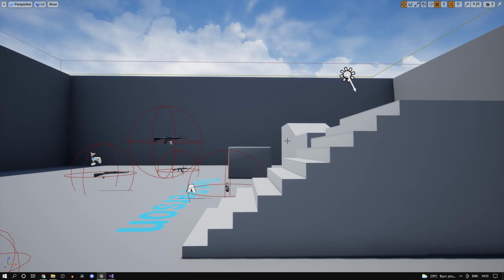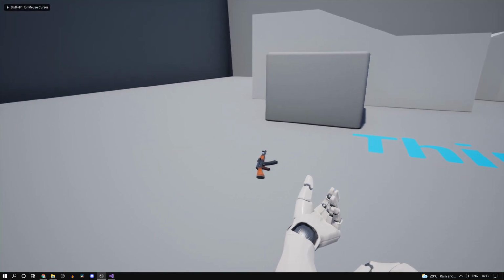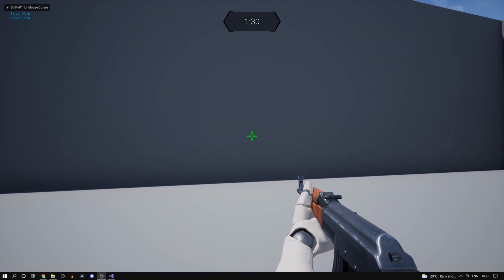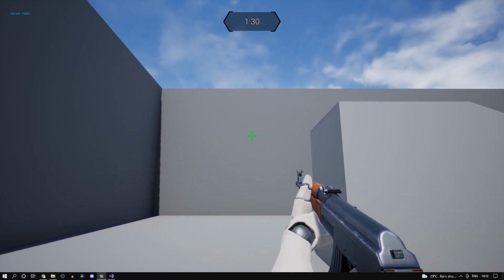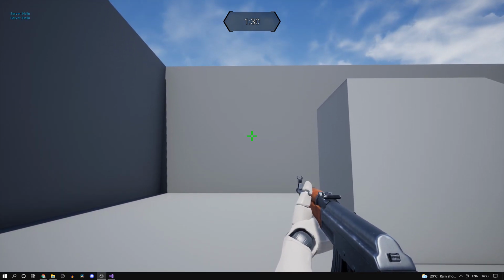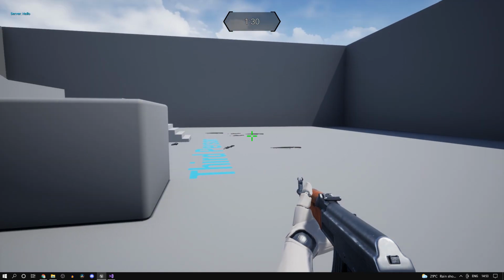How To Create A Realistic Recoil System In Unreal Engine 5 | #1 UE5 Smooth Recoil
Recoil is a hard mechanic to create in Unreal Engine but I decided that I will share what I have done with you guys so that it helps y'all out. even though our recoil script will be in C++, I will make it very simple for you guys to create proper recoil for your own UE5 game.
The recoil system covers horizontal/vertical and recoil recovery in depth.

As you've come this far, I would love to hear about your progress and questions on my discord ;)